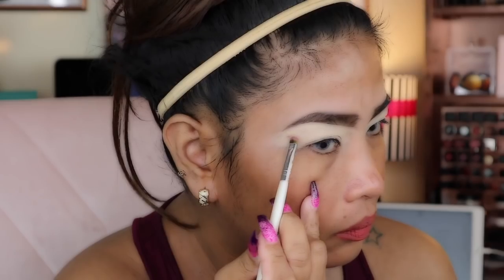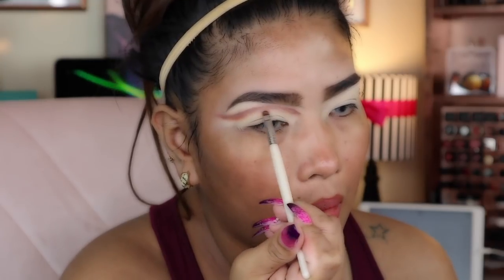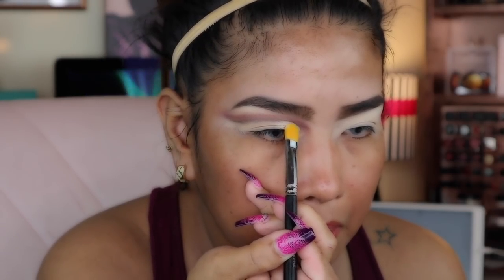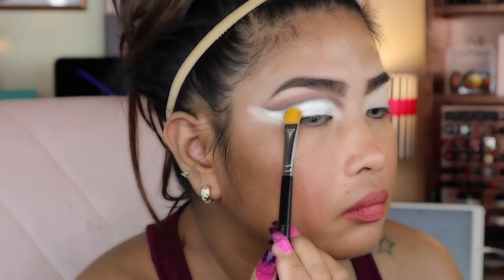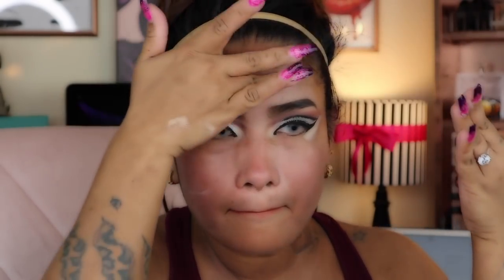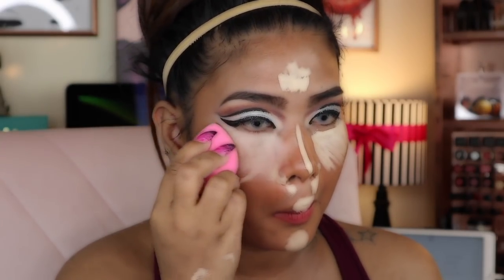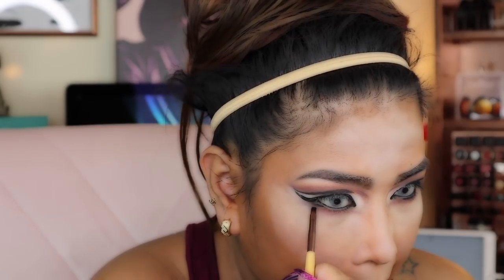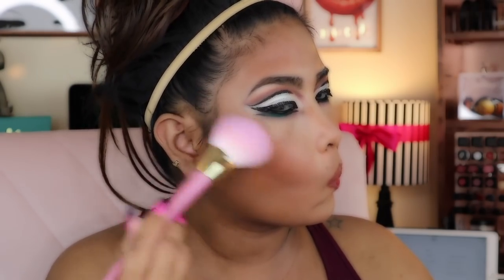'TATCHA' the silk canvas Filter Finish protective primer!!! & HUSBAND DOES VOICEOVER MAINE-AH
Ok guys my hubs does this voiceover for me and dummy thing is its NOT scripted like any other husband voiceover u watched, all I ever told him is I used Anastasia Prism palette and silk canvas then left him on my studio alone so he can do the voiceover but I list the products used down below lol and if u like this video hit subscribe button & it will inspire me to do more creative funny way to do makeup look. I am not a beauty guru nor makeup artist and I am not trying to be one! I just wanted to show that doing makeup and having fun doing it is not as complicated as everyone trying to teach or show u! they edit and fixed mistakes OFF CAMERA! Im not saying I don't do that but I show u on some clips that I can make mistakes and its ok u can fixed it in your satisfactory judging the mistakes u did and fixing it! just have fun and don't get frustrated! Alright y'all have a fabulous day & I will see y'all in my next one! mwah!

Still cosmetics Glitter & Glow; Diamond dust
Anastasia Beverly Hills; Brow WIZ dark brown & Tinted Brow Gel in Chocolate
Bobbi Brown BRONZING POWDER ;deep4
Artist Couture; Gold Digger
Urban Decay eyeshadow primer potion original
Starcrushed minerals; 308 STHENO
INGLOT gel liner #77
LA Splash crystallized glitter; trance
NARS EYE PAINT ;interstellar
Mac fix plus
Urban decay vitamin-infused complexion prep priming spray B6
TARTE SHAPETAPE concealer
MakeUp Forever Ultra HD foundation sticks
Ardell mega volume #253
Real Techniques oval Brushes & limited edition brushes
MORPHE BRUSHES
BH COSMETICS BRUSHES
BEAUTY BLENDER
URBAN DECAR ALL NIGHTER POLLUTION PROTECTION
TATCHA THE SILK CANVAS FILTER FINISH PROTECTIVE PRIMER
URBAN DECAY 24/7 EYE PENCIL
BENIFIT ROLLER MASCARA
AnastasiaXAmrezy highlighter